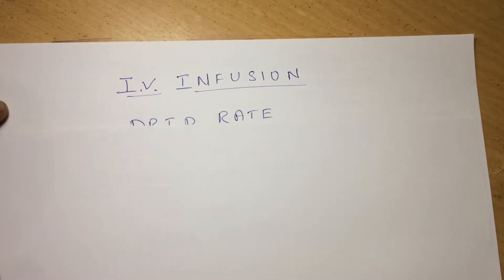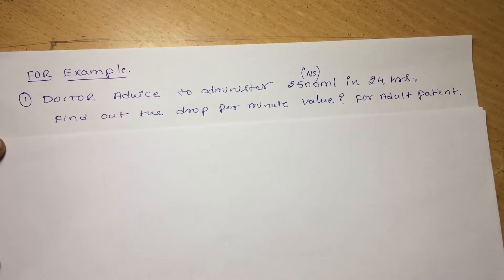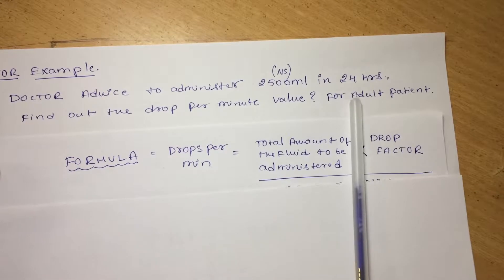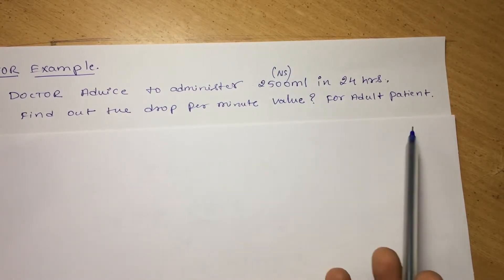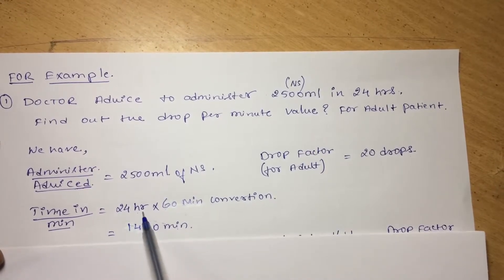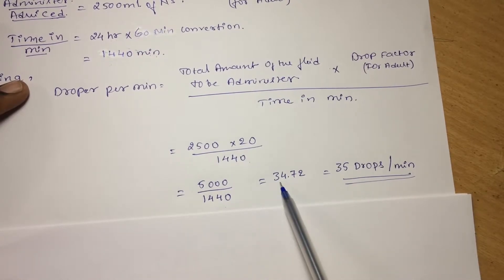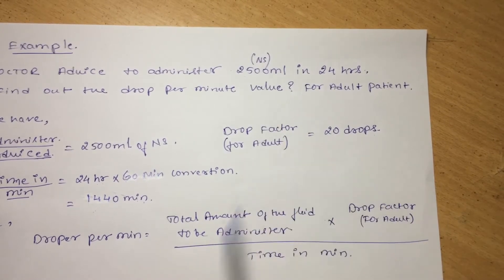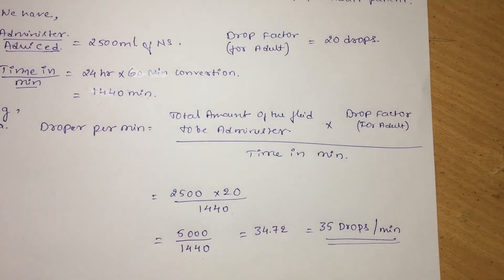Nursing skills - IV infusion Drops per min or drip rate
It's very important for the nurses who are practicing in hospital , you will face a problem to administer the fluid in given time , by using this formula you can solve your problem very easily. If you need any kind of tutorial videos please do mention in the comments below so that I can create a video for you which you have interested in .